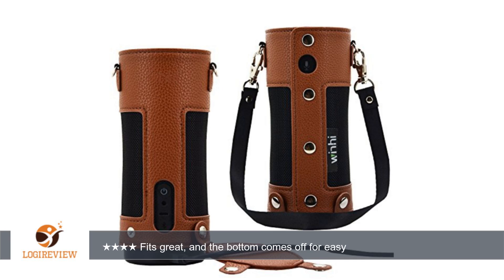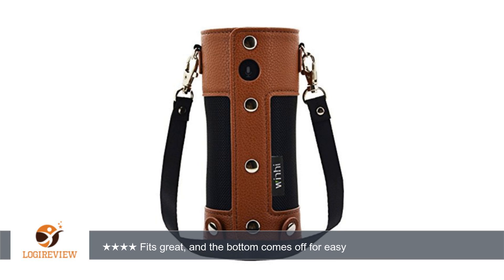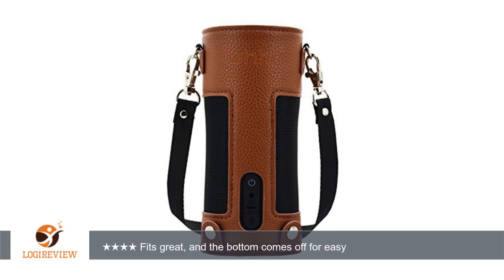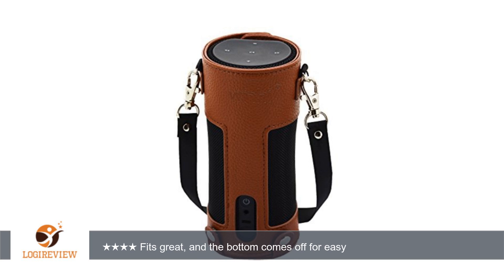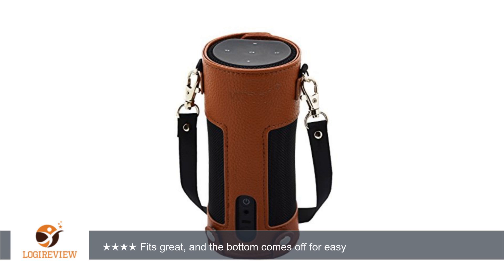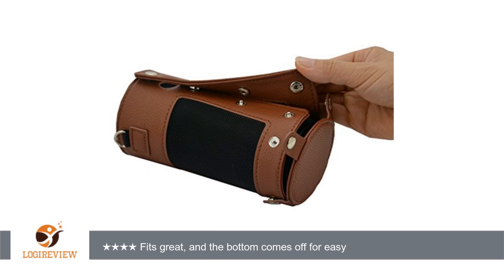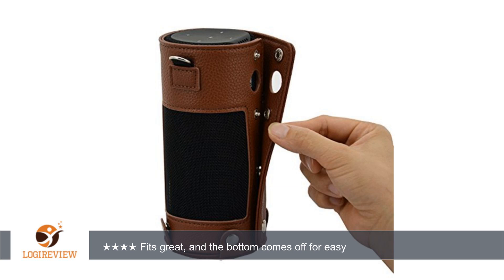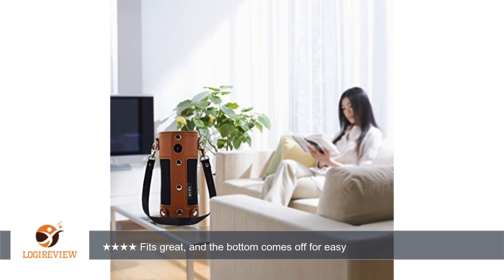Winhi Amazon Tab Case, Tab Protective Skin,Premium PU Leather Sleeve Carry Bag Cover with Removable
Review about   Winhi Amazon Tab Case, Tab Protective Skin,Premium PU Leather Sleeve Carry Bag Cover with Removable Holding Strap for Amazon Tab Speaker(Tab&Brown)